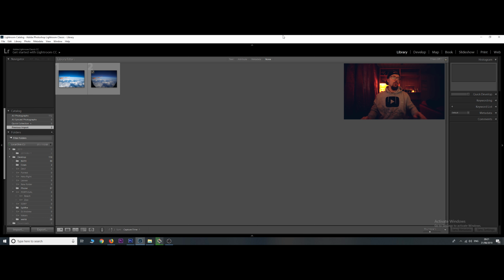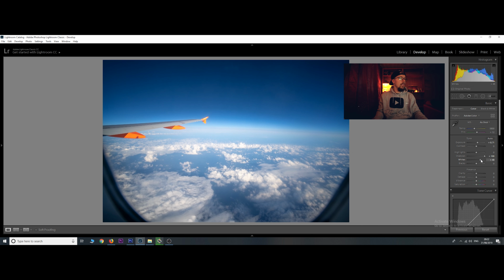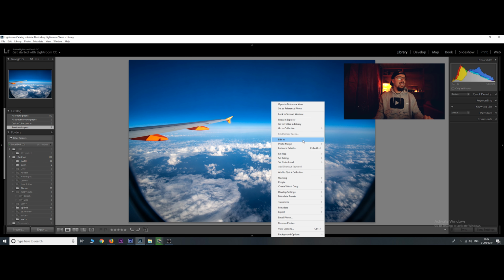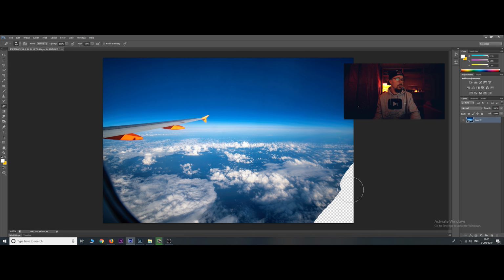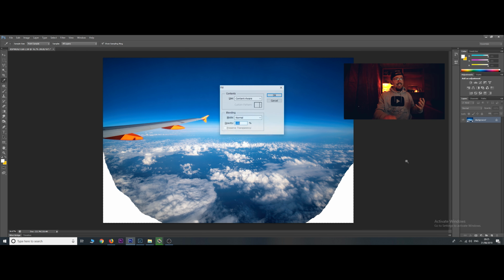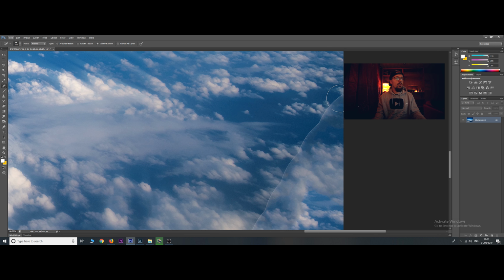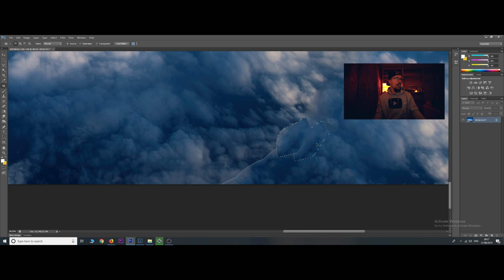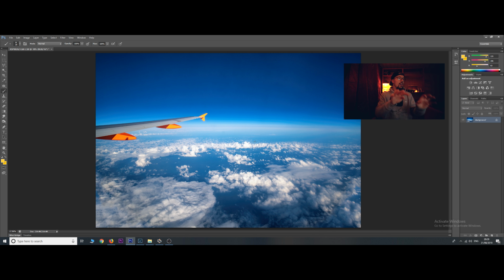This TOOL IS MAGIC (Photoshop/Lightroom Tutorial)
↓↓↓ READ MORE ↓↓↓

My screen is 21:9 therefore the recording looks kinda odd - cinematic wide. hehe hope you enjoyed this video!
ok, bye.

►►►►Gear Used◄◄◄◄

► Main Camera - Sony A7Riii
► Ultra Wide Lens - Laowa 15mm F2.0
► Portrait Lens - FE 50mm f1.8
► Secondary Camera - Canon 600D
► Wide Lens - Samyang 14mm F2.8
► Portrait lens - Sigma 50mm F1.4 HSM DG EX
► Smartphone - OnePlus 6
► Vlogging on-Camera Mic - Takstar SGC-598